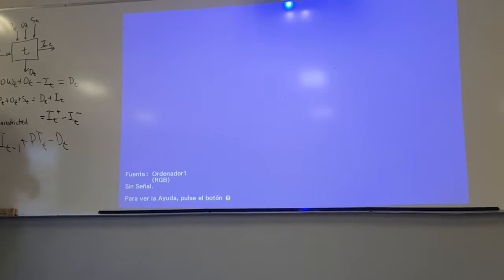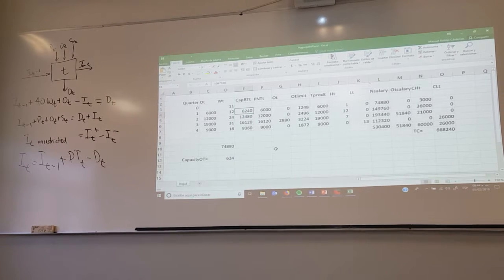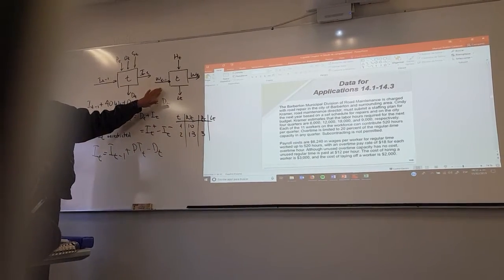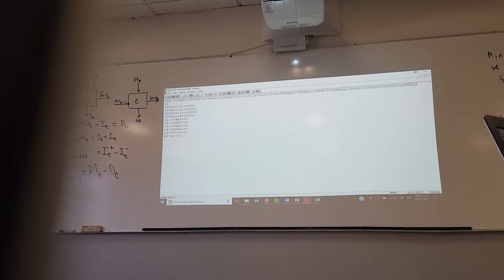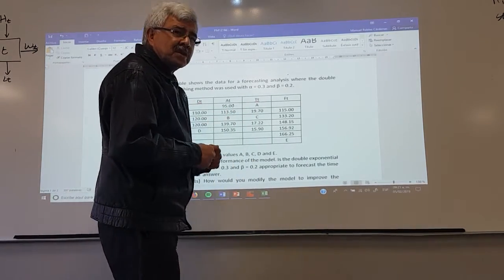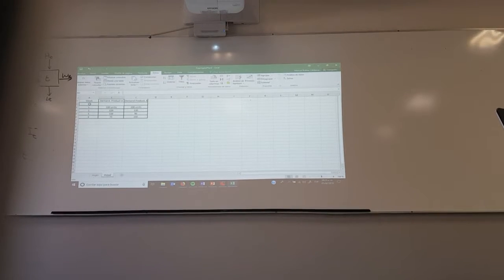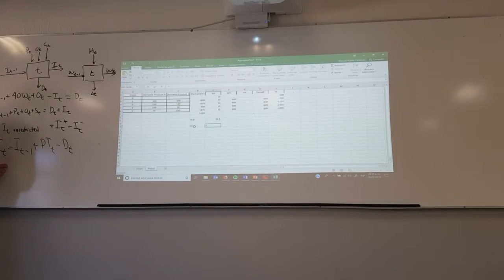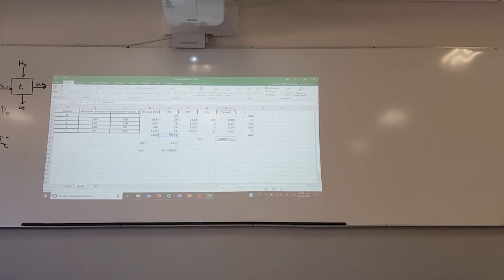Clase 5 de Febrero Primera Parte